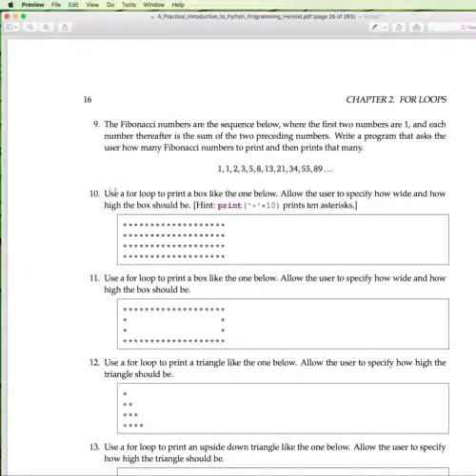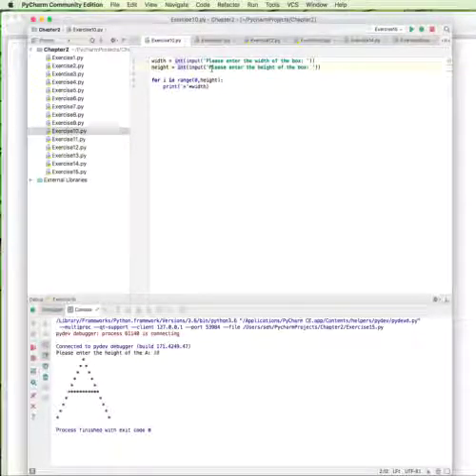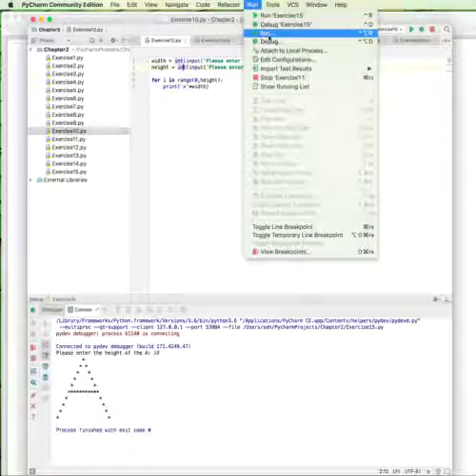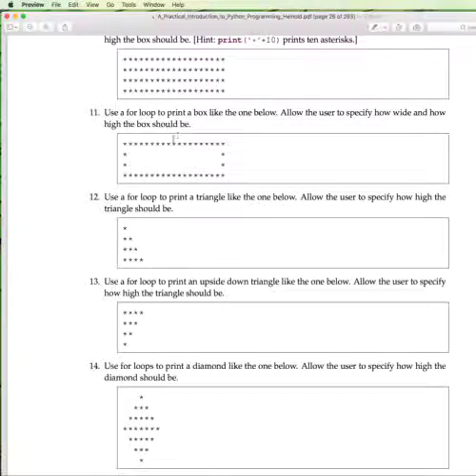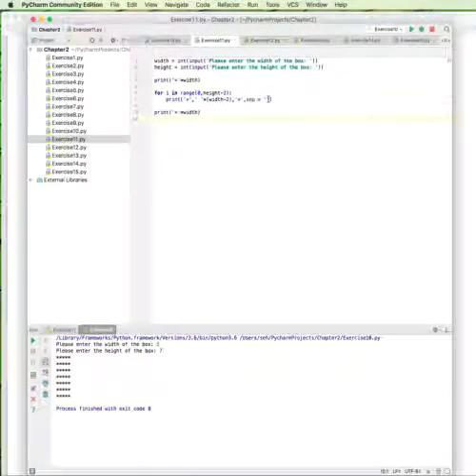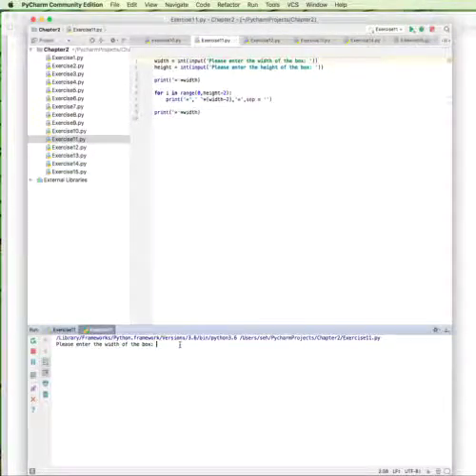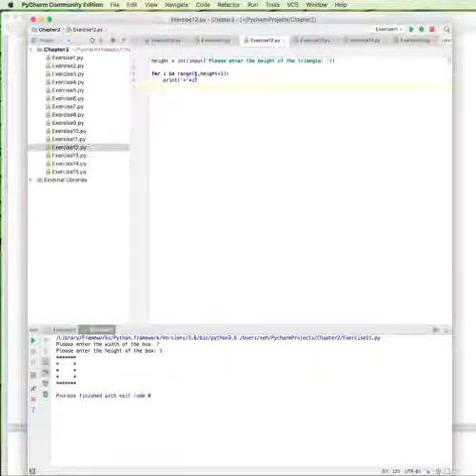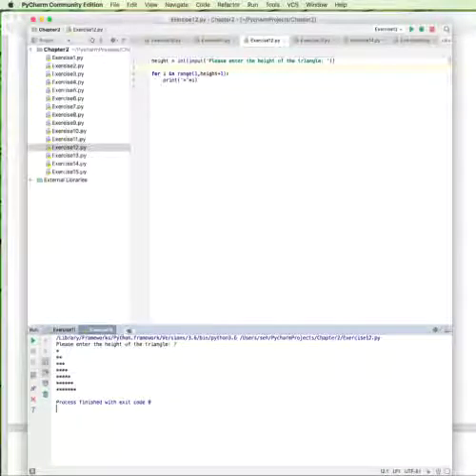Python Programming - Chapter 2 Exercises 10-12